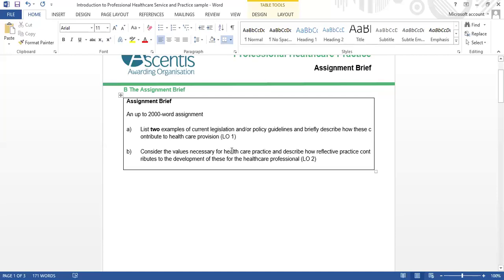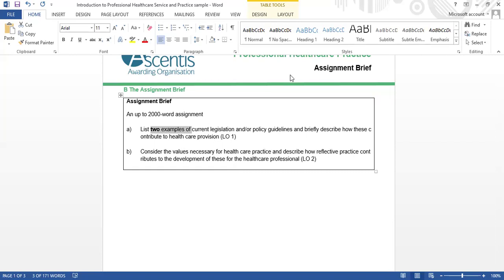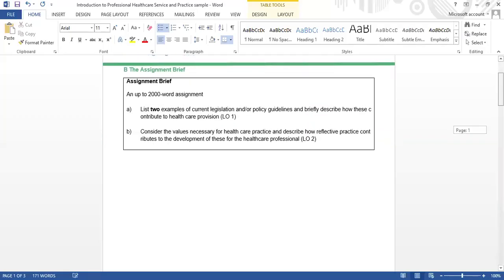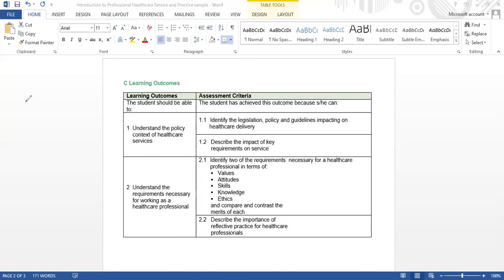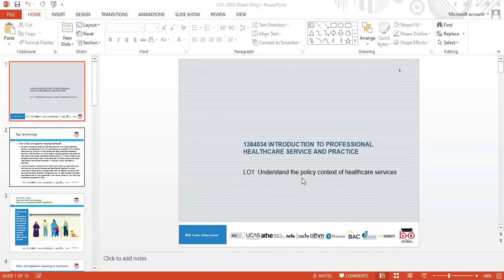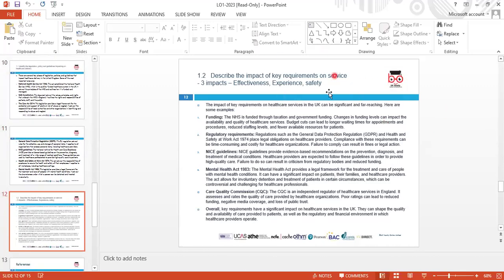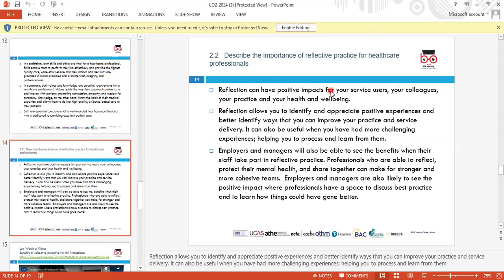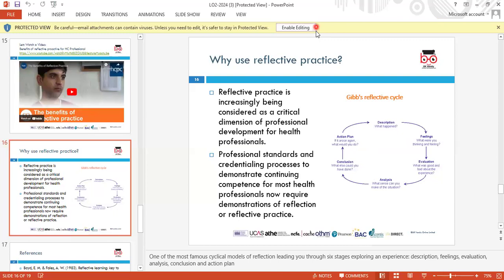Ascentis-Nursing-Unit-4-Introduction to Issues in Health and Social Care-LO3-(AK)